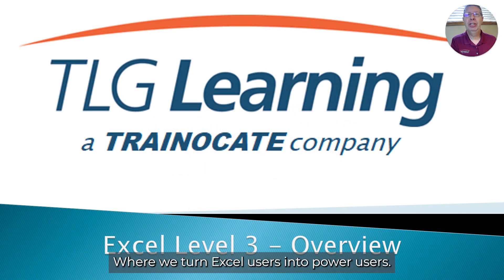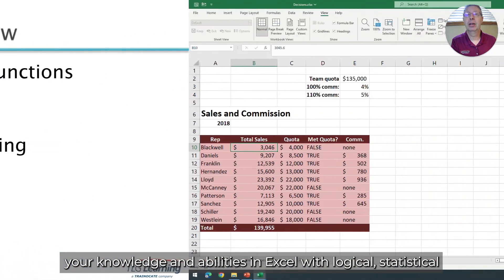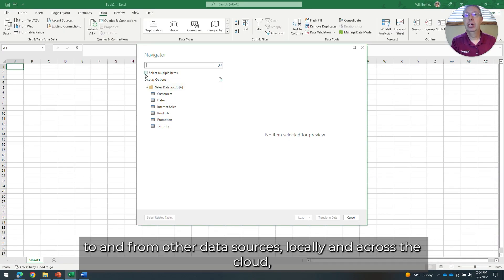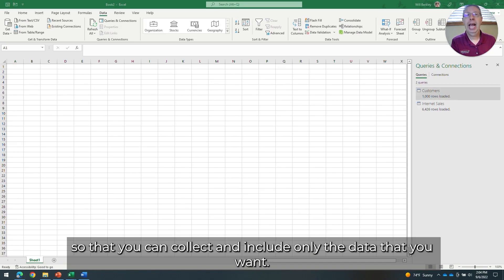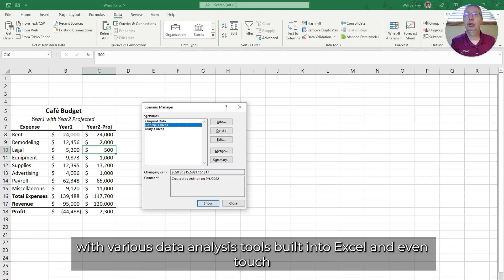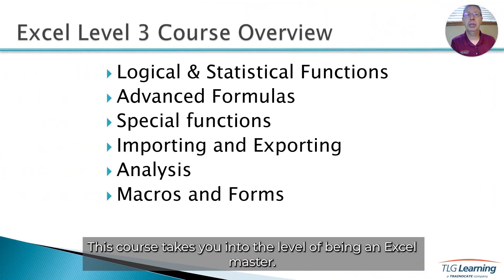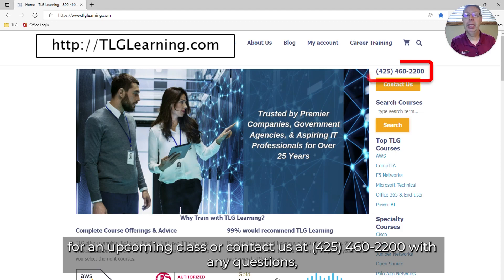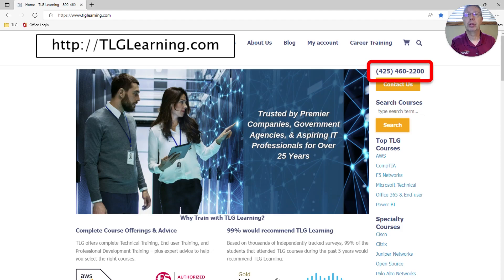Excel Level 3 Course with TLG Learning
This course is intended for students who are experienced Excel users and have a desire or need to advance their skills in working with some of the more advanced Excel features. Students will likely need to troubleshoot large, complex workbooks, automate repetitive tasks, engage in collaborative partnerships involving workbook data, construct complex Excel functions, and use those functions to perform rigorous analysis of extensive, complex datasets. To ensure success, students should have practical, real-world experience creating and analyzing datasets using Excel. Specific tasks students should be able to perform include: creating formulas and using Excel functions; creating, sorting, and filtering datasets and tables; presenting data by using basic charts; creating and working with PivotTables, slicers, and PivotCharts; and customizing the Excel environment.